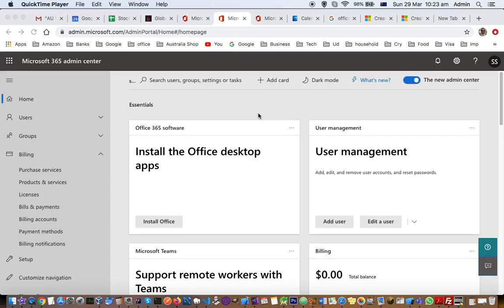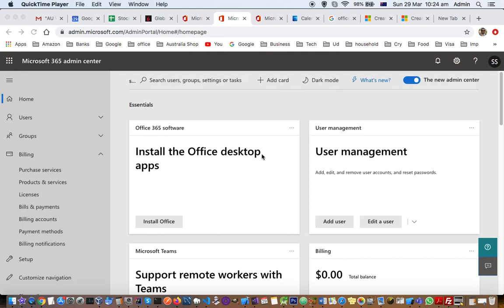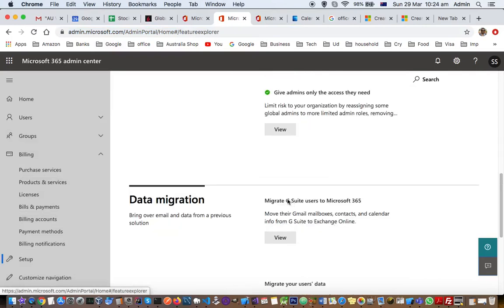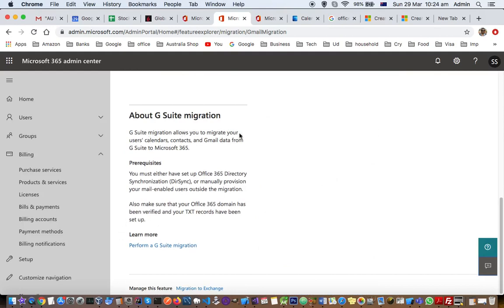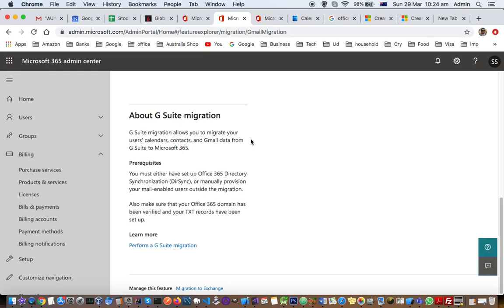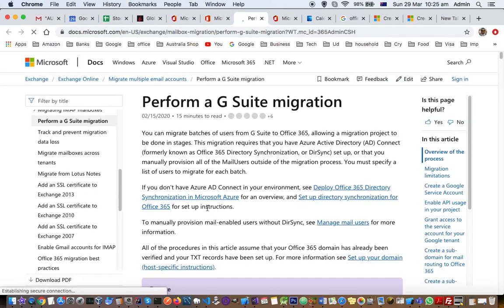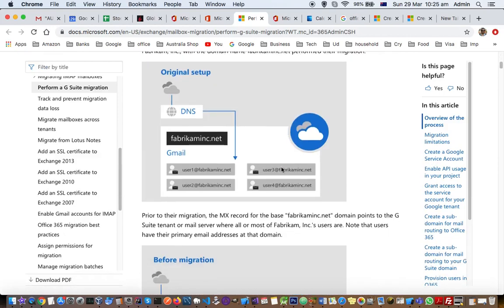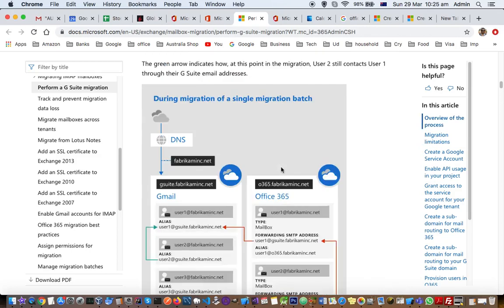How to migrate Google's G suite users to Office 365